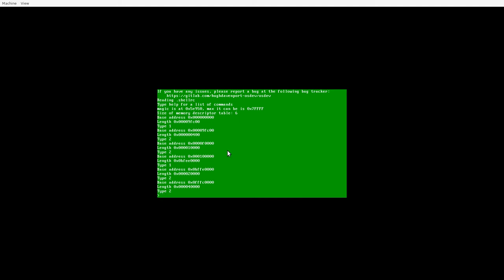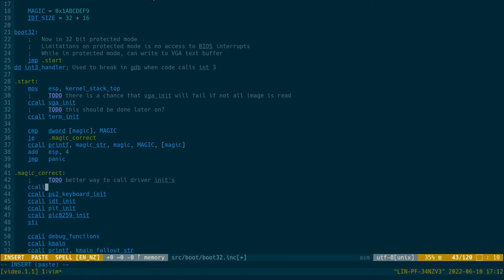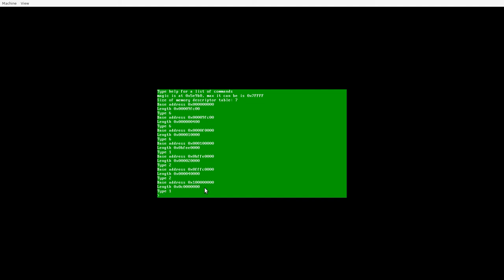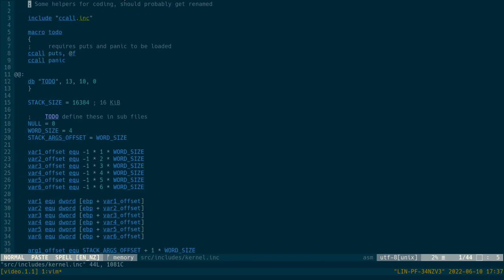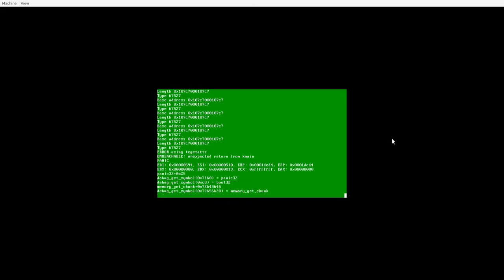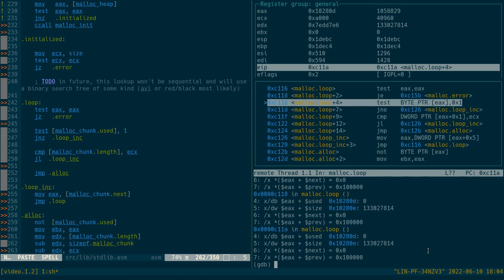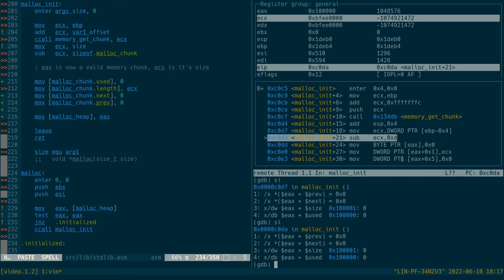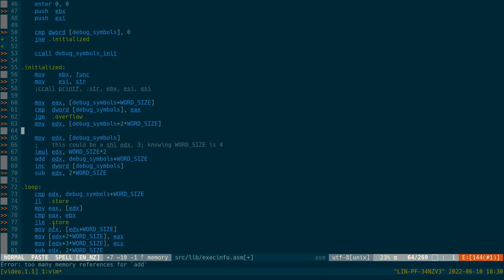Memory Management - part 2 - osdev #19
Improving memory management in my hobby OS.

In the previous video memory detection was implemented. In this video malloc is altered to use actual real available memory rather than hard coding a memory address.